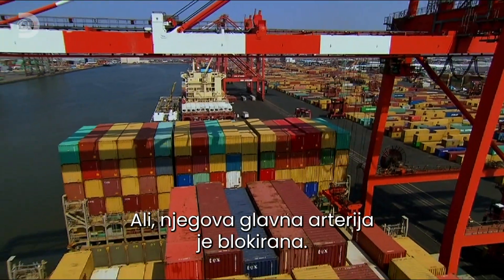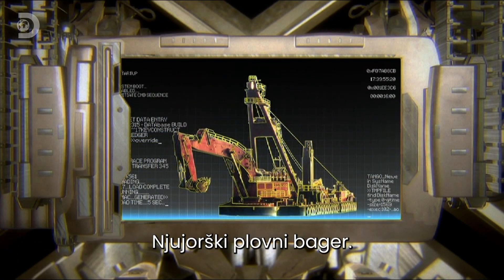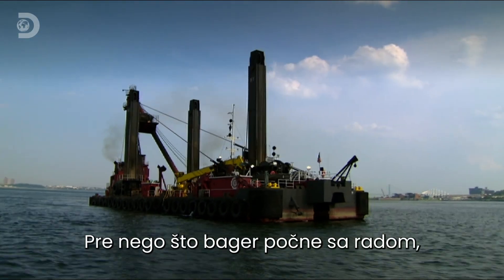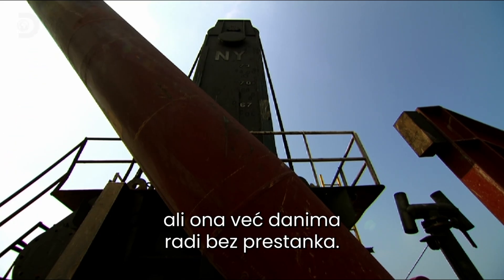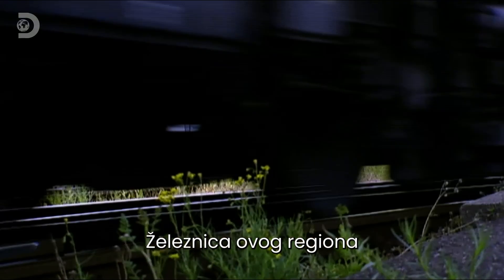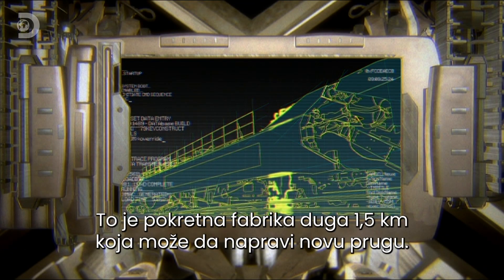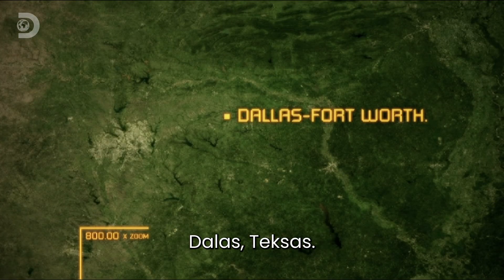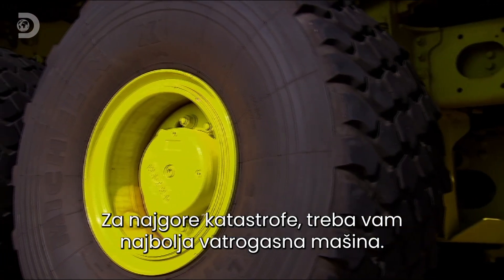Njujorški plovni bager | X-mašine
Grad Njujork nalazi se u "rupi" iz koje može da ga iskopa samo jedna mašina - Njujorški plovni bager.
Najneverovatnije mašine na planeti koje se suočavaju sa najimpresivnijim inženjerskim izazovima.